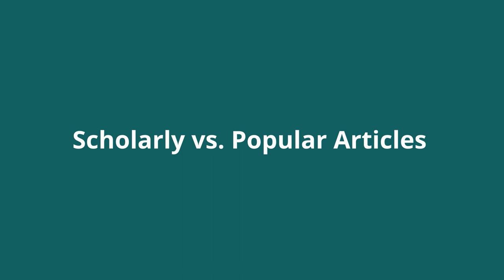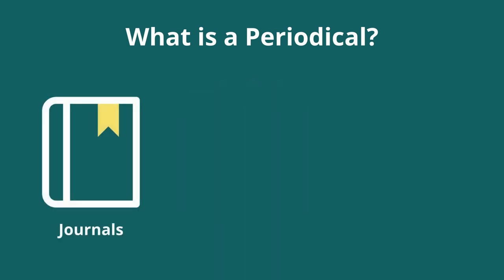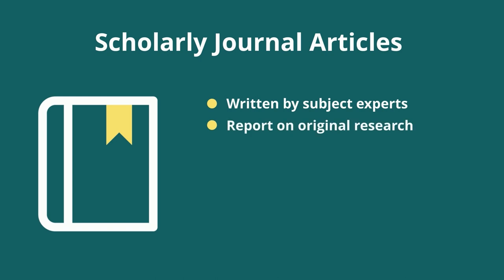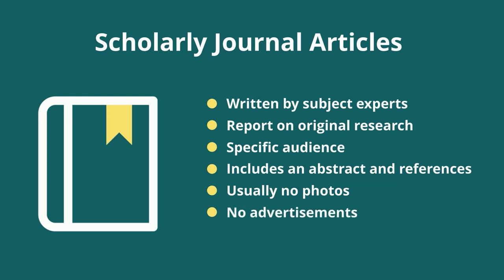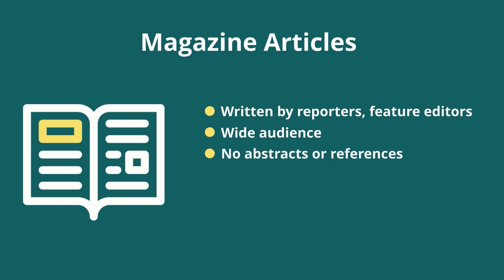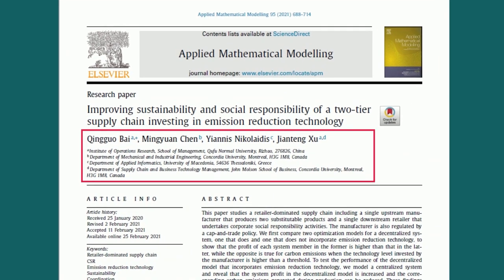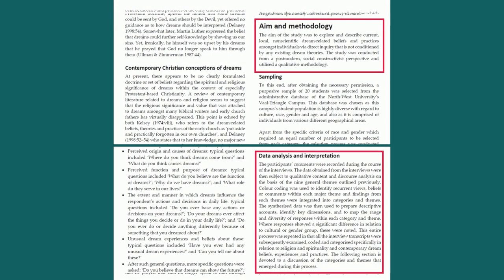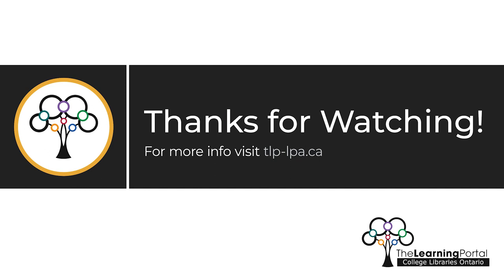Scholarly vs. Popular Articles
This video is a derivative of Popular vs Scholarly Sources by Canadore College and Nipissing University Libraries and is used with permission.